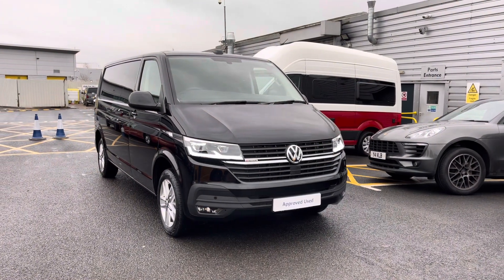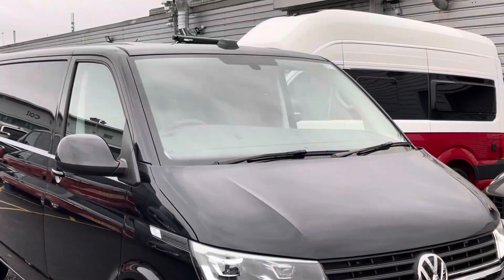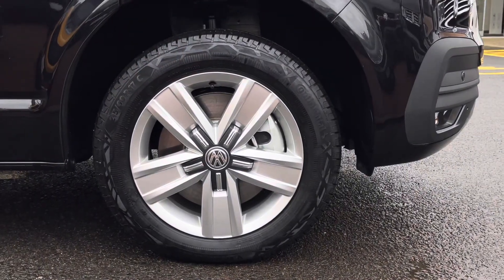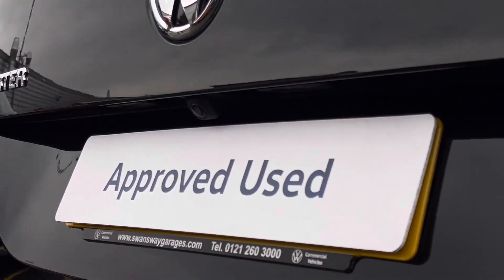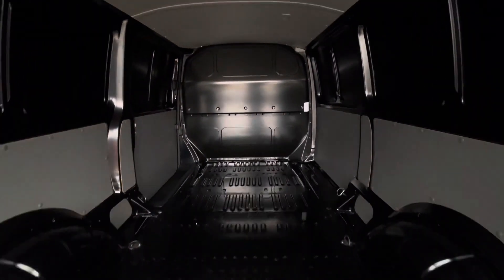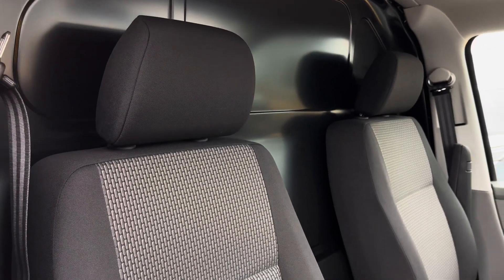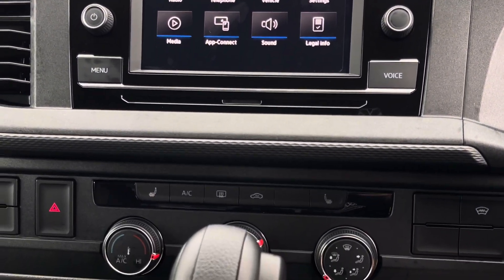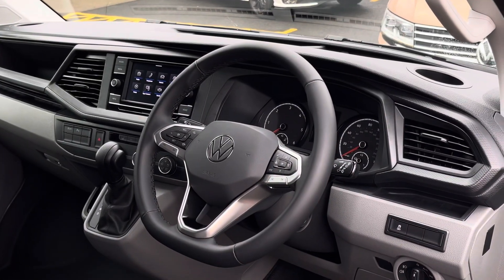Approved Used Volkswagen Transporter 2.0BiTDI 204ps EU6 T32 Highline LWB 4M DSG-Delivery Miles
Full Vehicle Advert:

Reg: BG73ARO
Colour: 'Deep Black' in Pearlescent Paint
Fuel: Diesel
Transmission: DSG Automatic
Engine Size: 2.0L
Mileage:  Miles

This van comes with:

Exterior Features
Deep Black-Pearlescent Paint
Single sliding side load door-Passenger side (Soft Close)
Tailgate with heat insultaed glass & wash wipe system
LED headlights with LED daytime running light
LED tail lights
Front fog lamps with corenering function
Safety
Front Assist with City Emergency Braking system
Doors
Tailgate with heat insulated glass & wash wipe system
Single sliding side load door (Soft Close)
Driver Convenience
Front and rear parking sensors with park assist
Adaptive cruise control
Heated windscreen
Leather trimmed multifunction steering wheel
Audio/Communication
6.5" colour, touch screen multimedia
App Connect
Apple Car Play
Android Auto
Twin USB-C type interfaces
DAB digital radio
Bluetooth
Interior Features
Electronically controlled air conditioning system
Single passenger seat
Heated front seats
Armrest for both front seats
Bricks woven fabric upholstery
Rubber floor covering in cab
Load Area
Lashing rings factory deleted
Security
2 remote control folding keys
Thatcham category cab alarm system
Bulkhead/Partition
Full bulkhead with fixed window including 8 lashing rings for load restraint
Paint - Pearlescent
Deep Black-Pearlescent Paint
Trim - Cloth
Bricks woven fabric - Titanium/Palladium black
Wheels
17" 'Devonport' alloy wheels